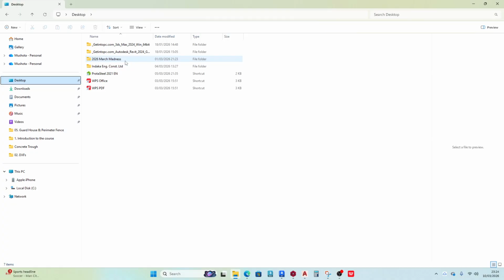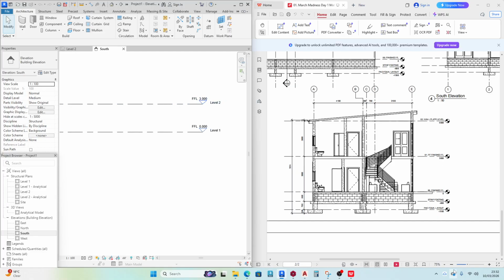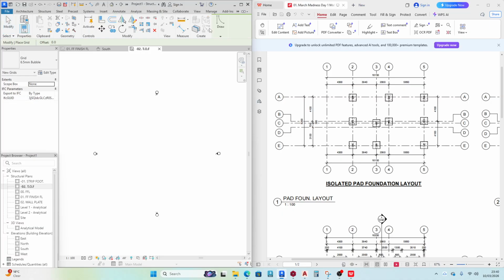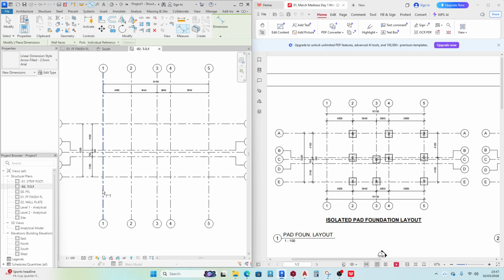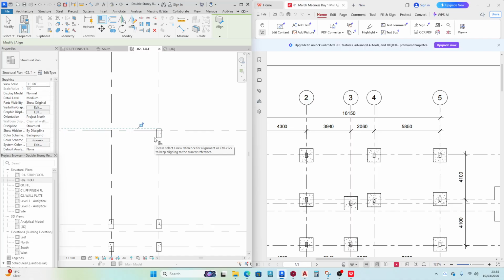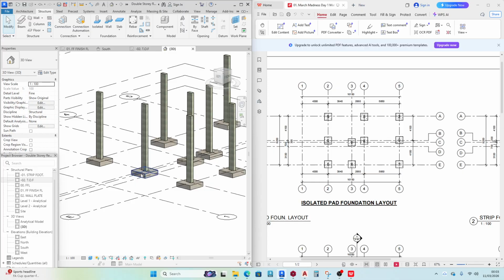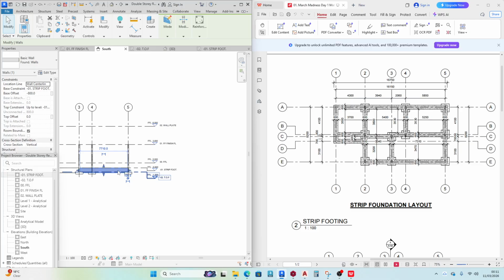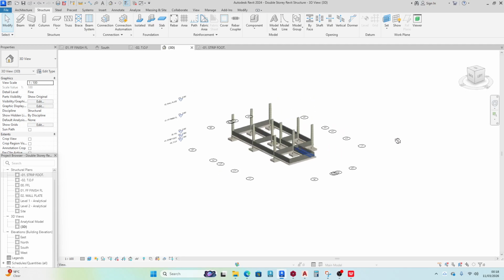03. Day 3 of 2026 March Madness